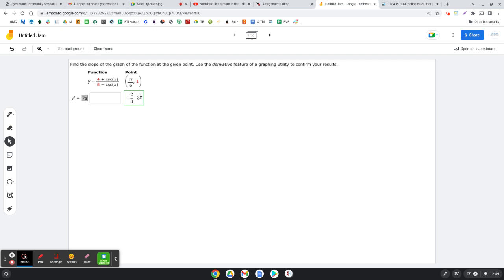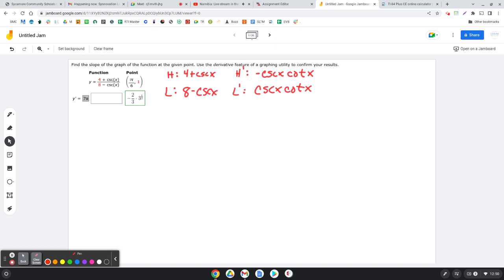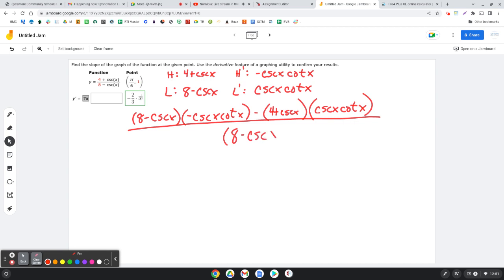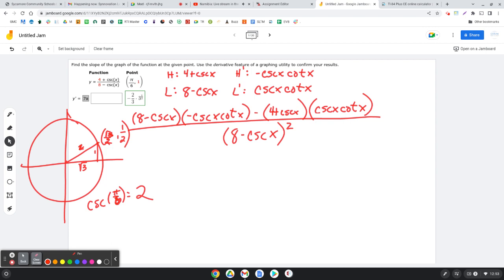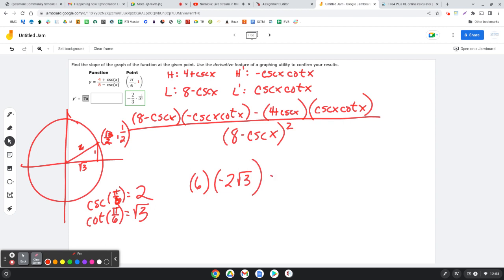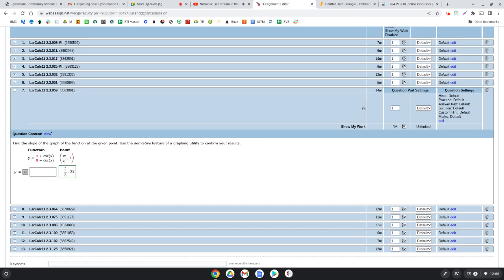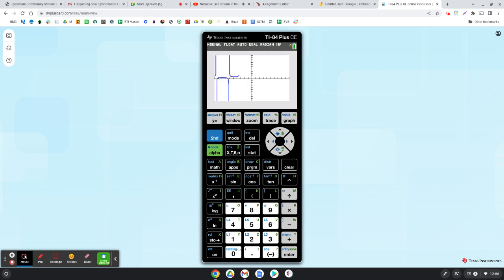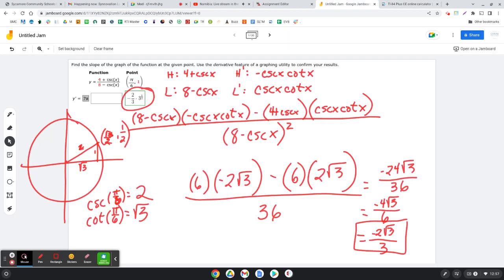Untitled: Apr 11, 2023 12:57 PM